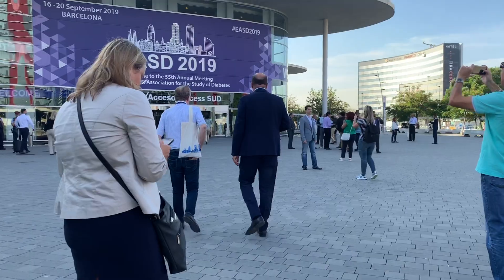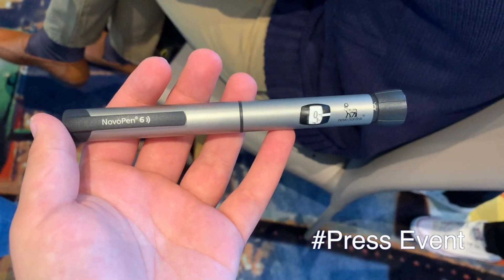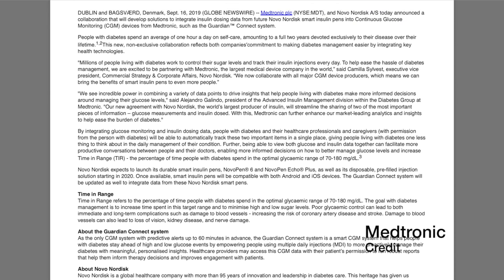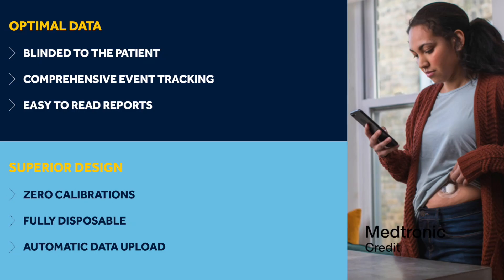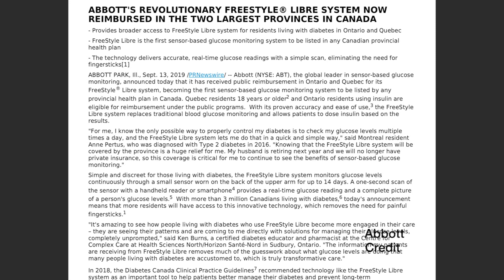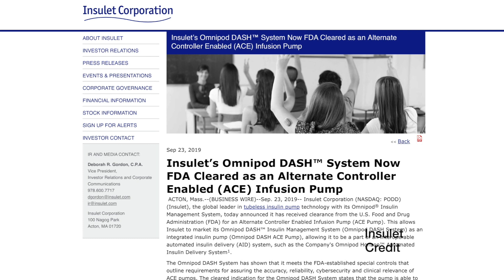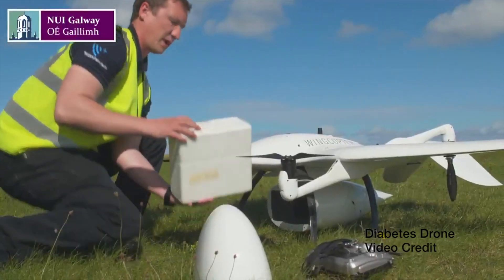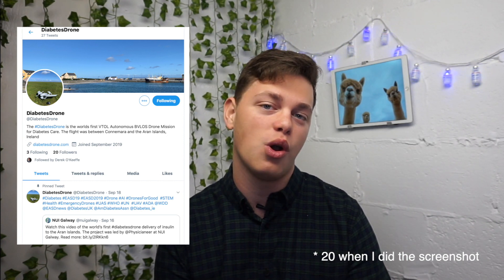September Diabetes Technology Report EASD 2019, Diabetes Drones, Smart Pens and more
Welcome to September Diabetes Technology Report. Packed video this month. In this video: News from EASD - Novonordisk Connected Pens collaboration with Medtronics CGM, Sanofis Pens collaboration with Abbott’s Freestyle Libre , new PRO CGM from Medtronic; Dexcom G6 is now available in Canada; Omnipod Dash is now approved as an ACE pump in the US; worlds first Diabetes Drone has delivered insulin and glucagon in Ireland

Links/ Sources:

Novonordisk/ Medtronic

Abbott and Sanofi

Medtronic CGM Pro

One Drop

Video Credit

Michelle Lord

Abbott

Diabetes Drone

Omnipod Dash